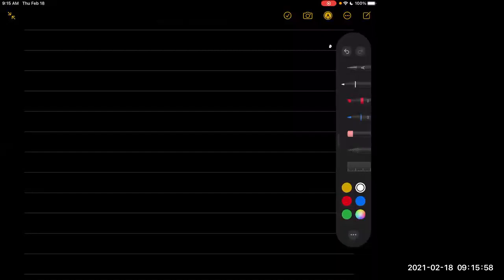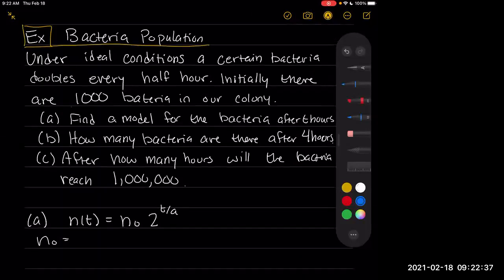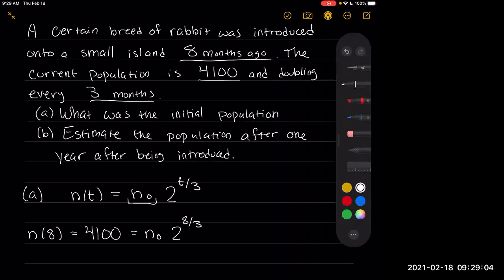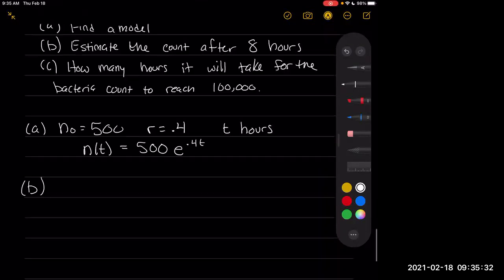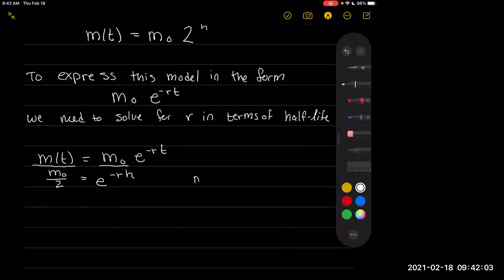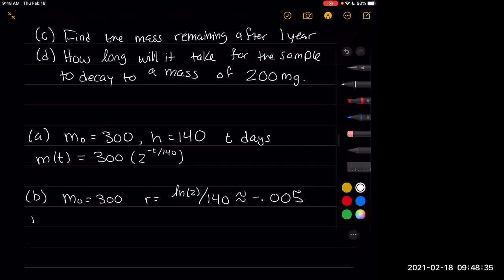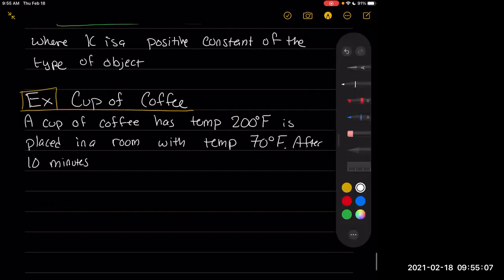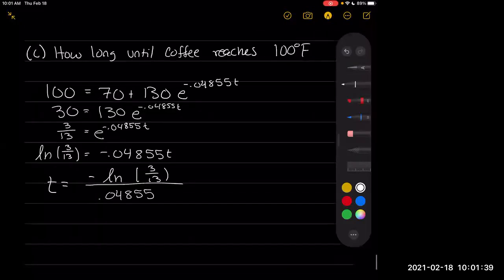117 4.6 Lecture